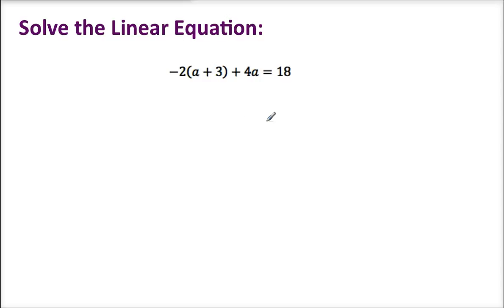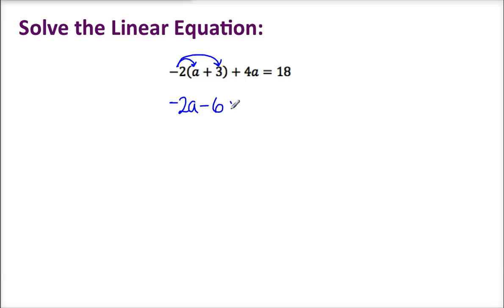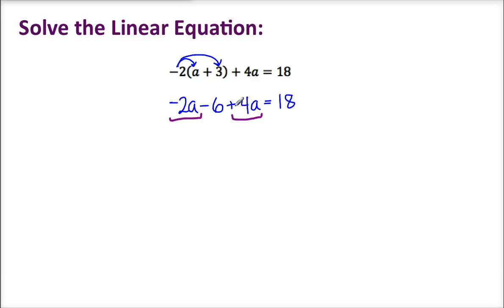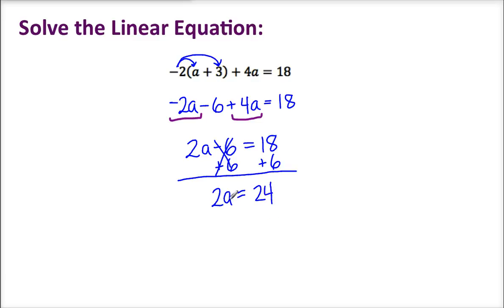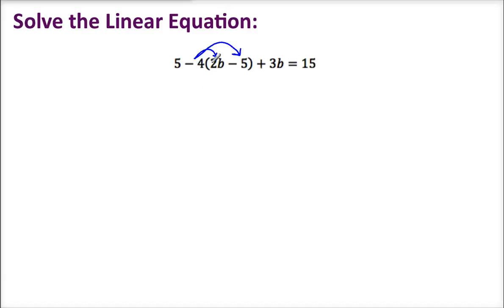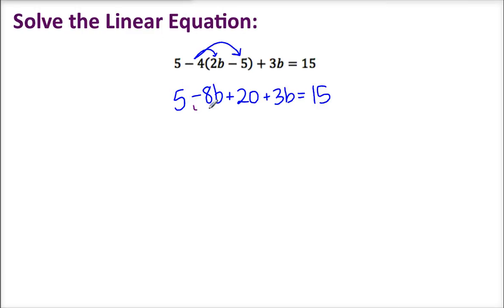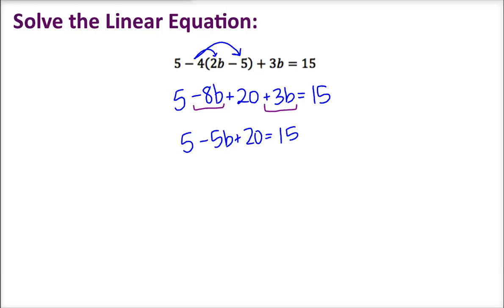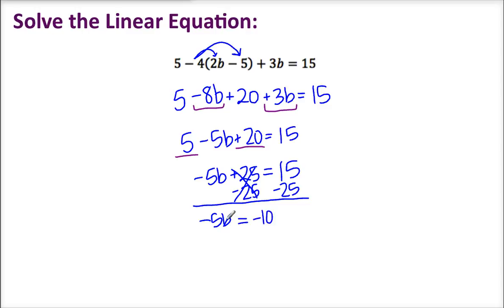1 3 Homework Examples Equations